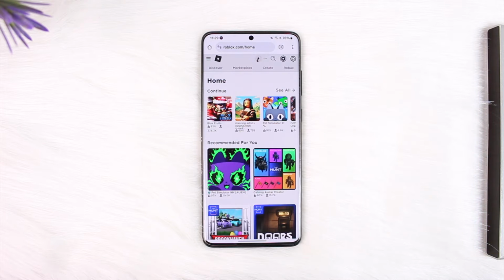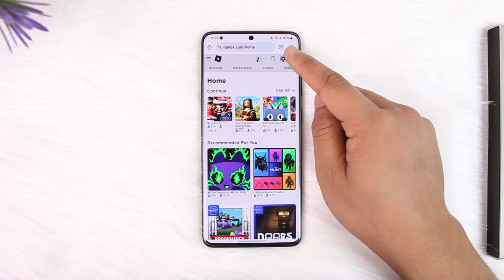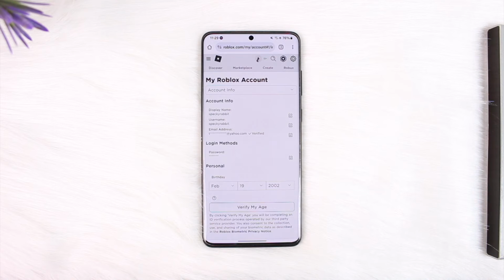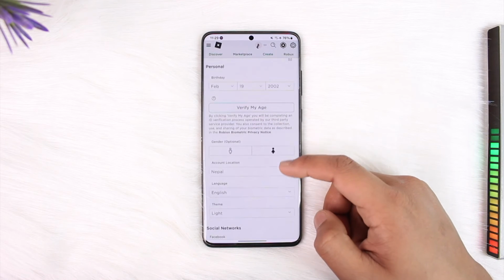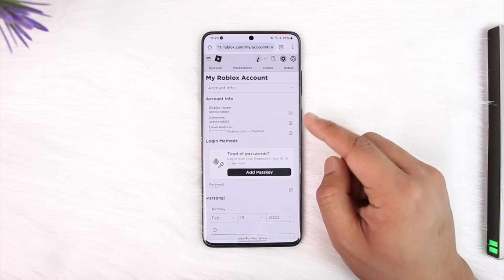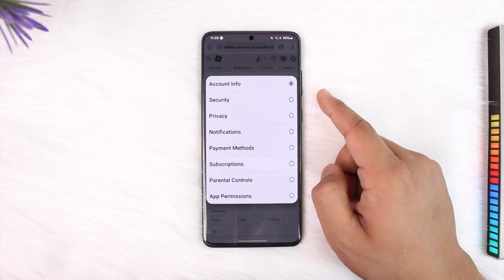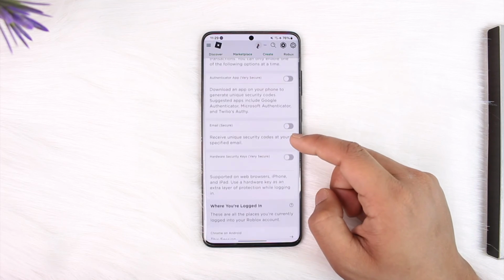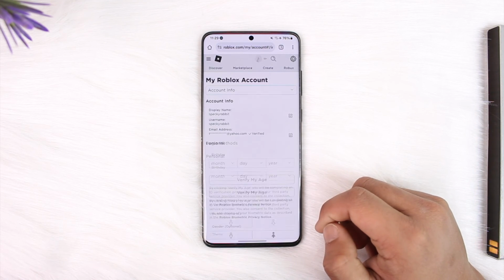How to Add Phone Number in Roblox !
In this tutorial video, I will quickly guide you on how you can add phone number in Roblox. So, make sure to watch this video till the end. We try to be responsive to as many questions as possible.

► Chapters:
0:00 Introduction
0:10 Add Phone Number
1:01 Conclusion